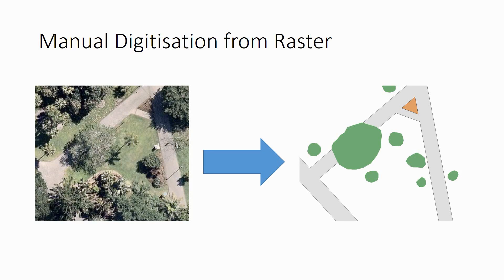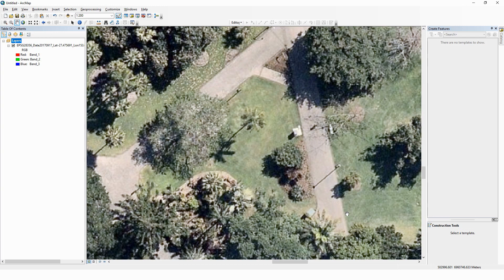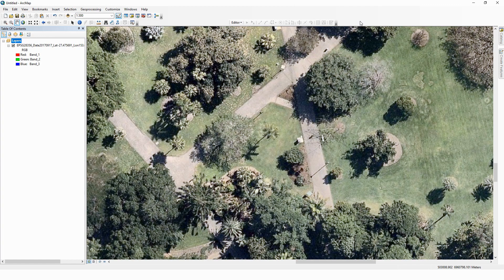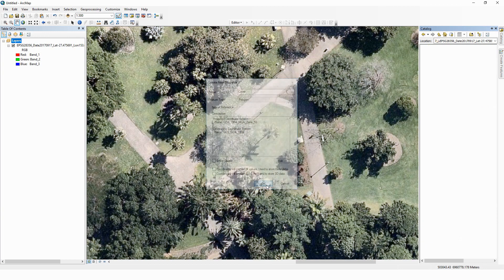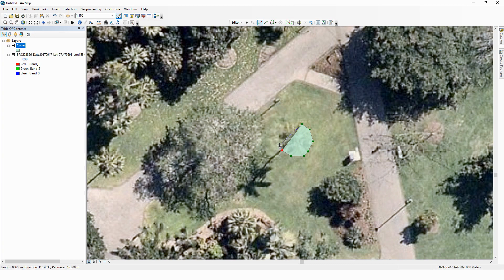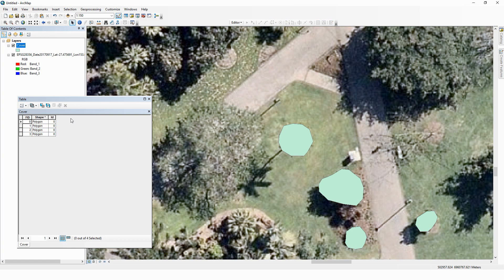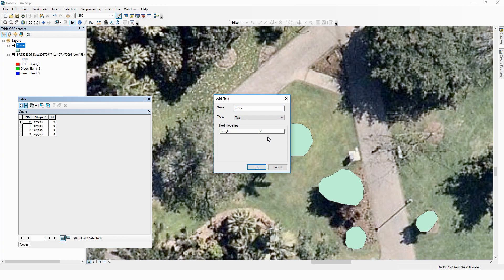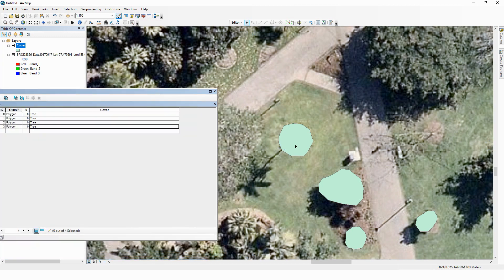Raster to Polygon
Creating polygon features manually using air photo interpretation